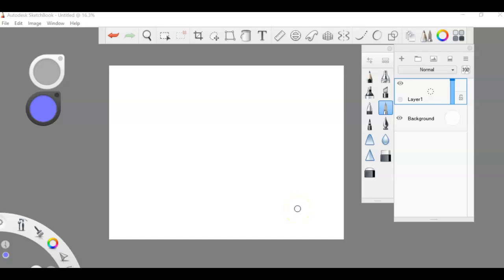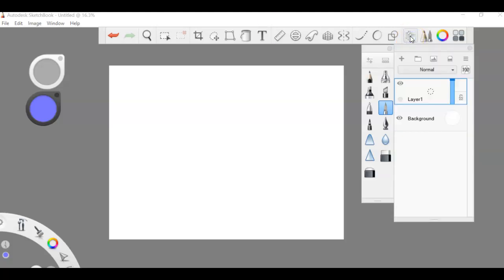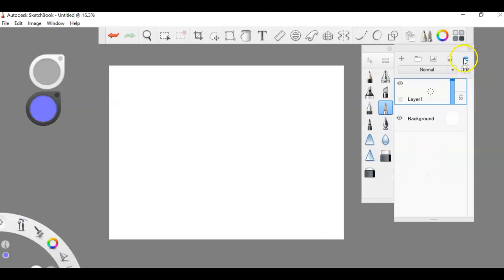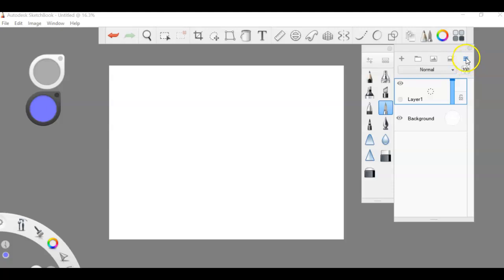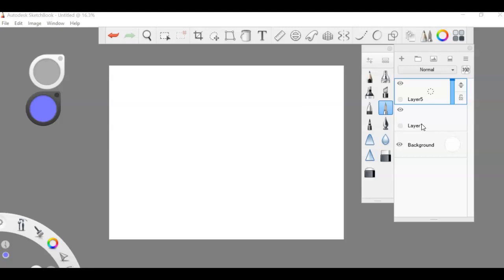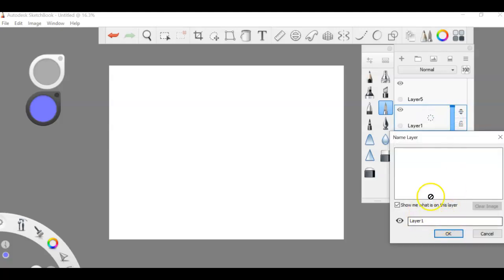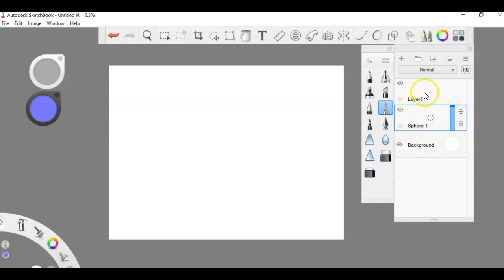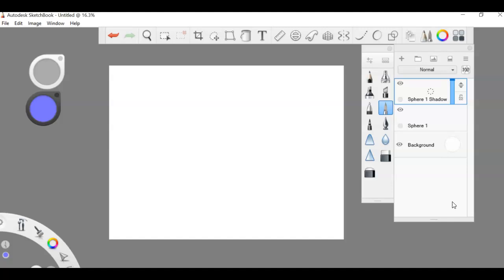Introduction to Layers in Sketchbook Pro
Brief introduction to how Layers operate in Sketchbook Pro.